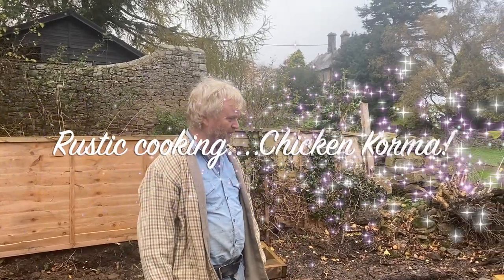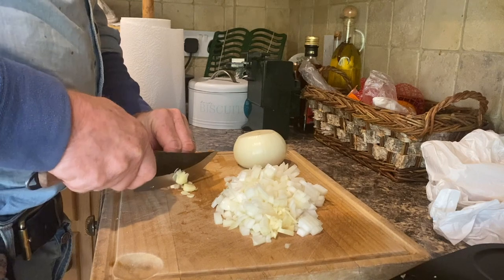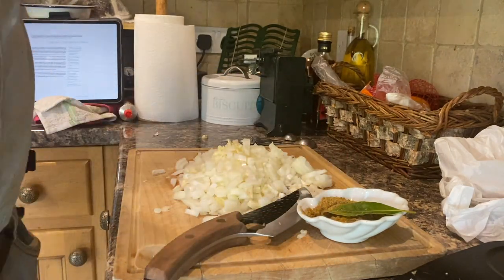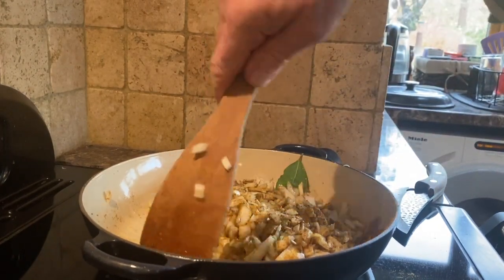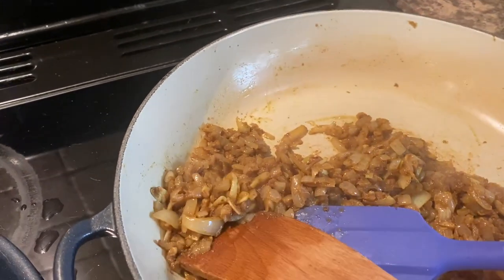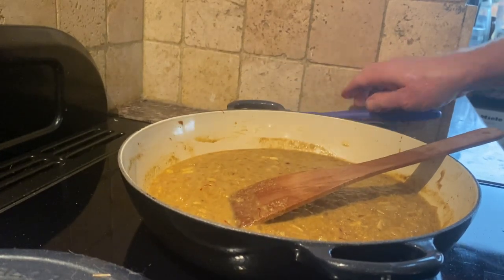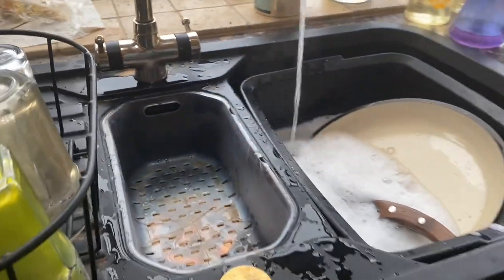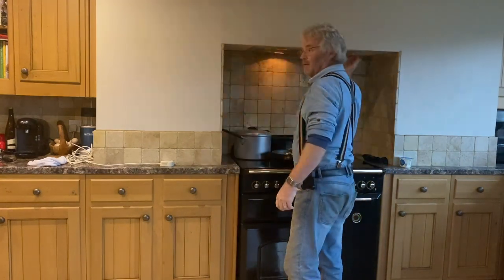Rustic cooking...Chicken Korma!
This is just a bit of amusement to pass the time on a cold, wet, windy and thoroughly miserable morning.